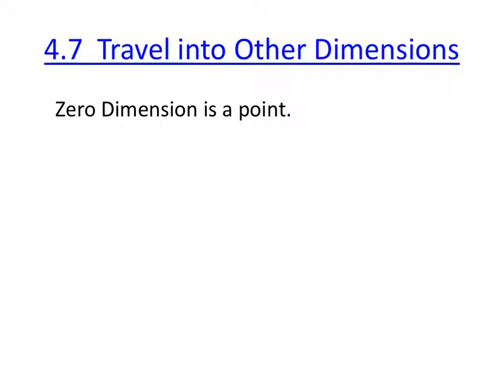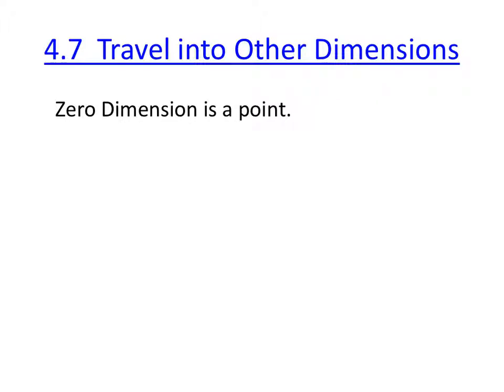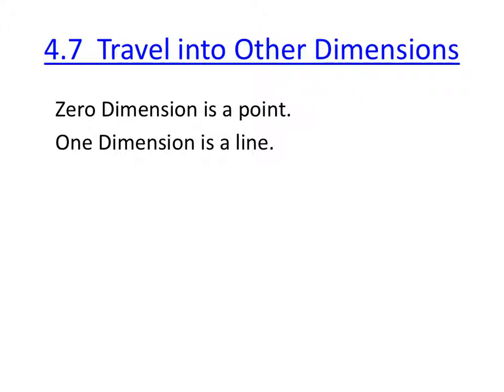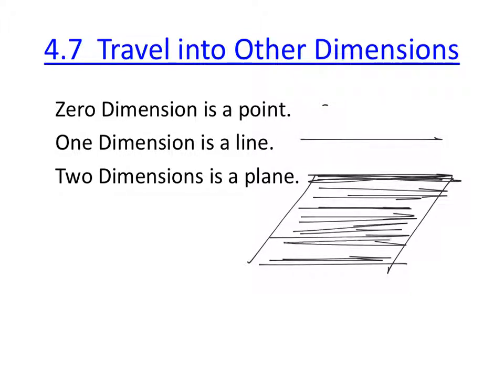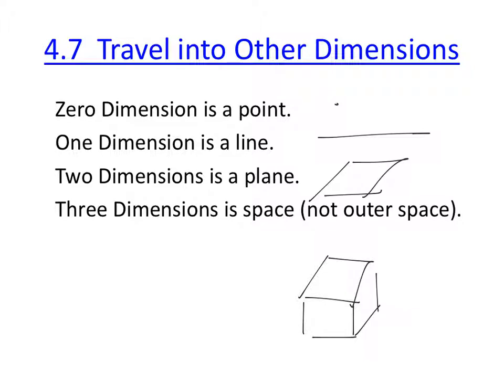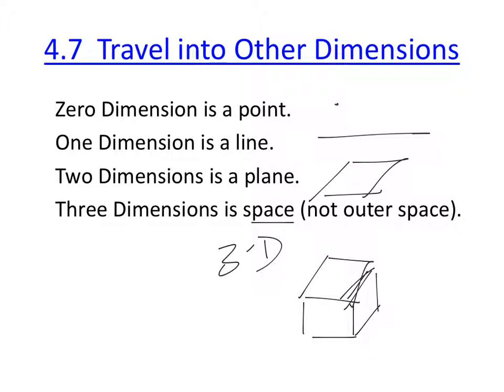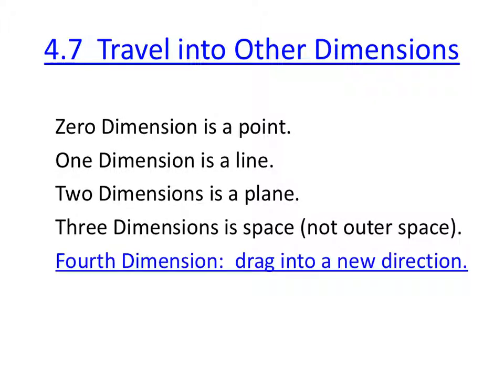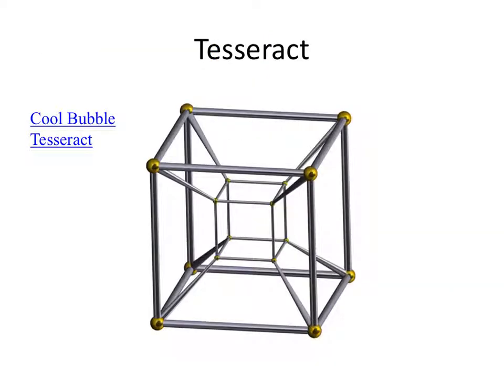4 Section 4 7 part 1